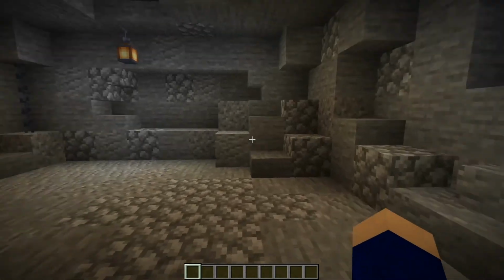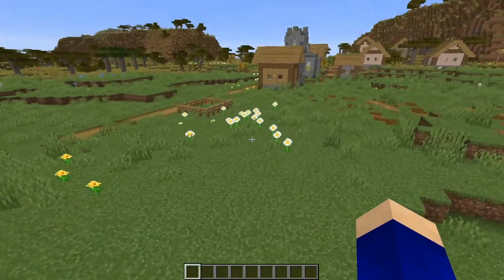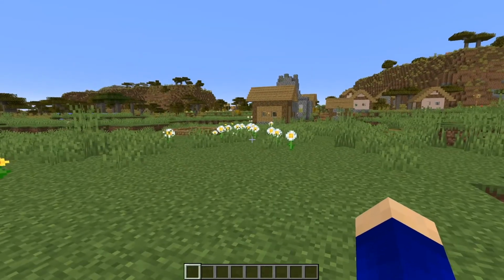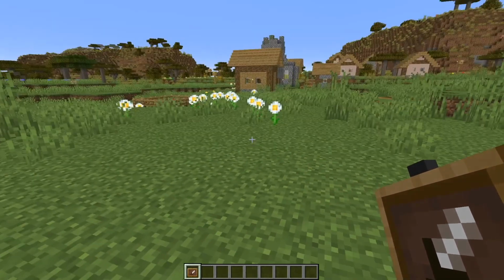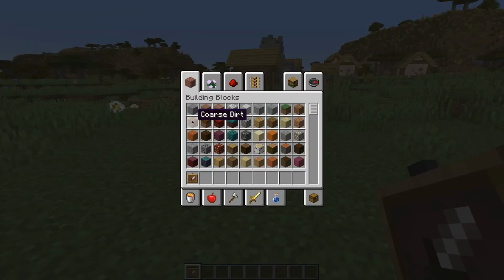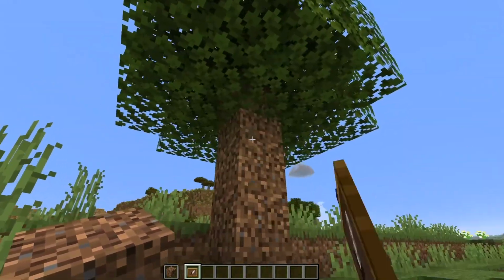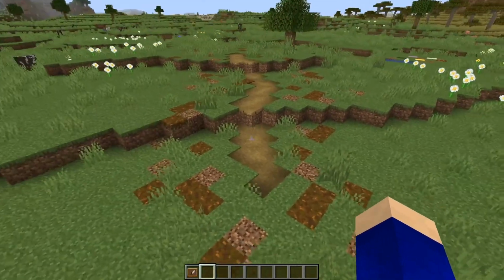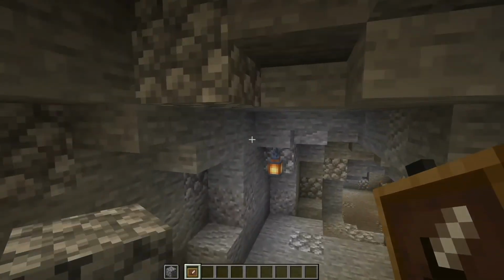Simple Minecraft World Texturing Tool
Come ask me anything about my creations, give feedback and ideas, and take part in community discussions and events!

All patrons receive special rewards, including being able to take part in some of my videos. Any support will allow me to create better content for you.

𝗧𝗶𝗺𝗲𝘀𝘁𝗮𝗺𝗽𝘀:
0:00 Intro
0:26 Showcase
3:03 Outro